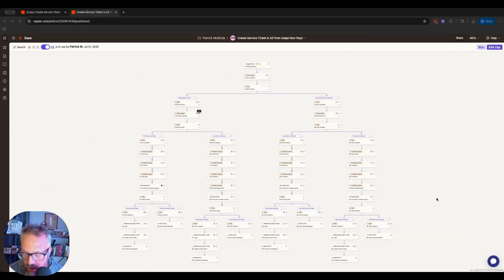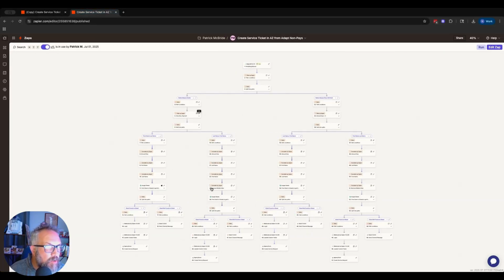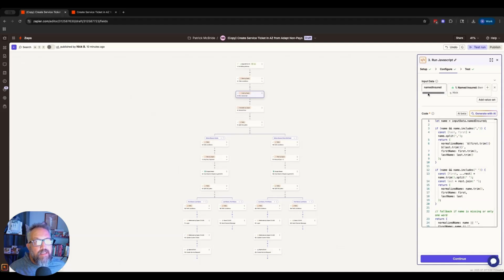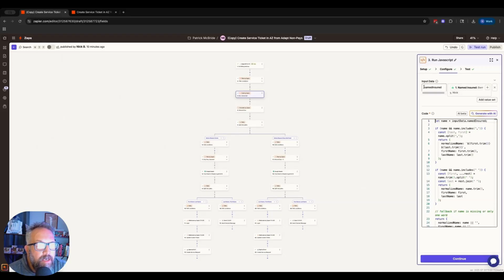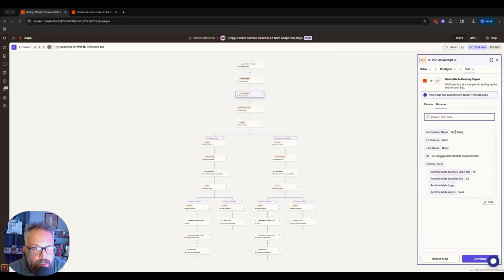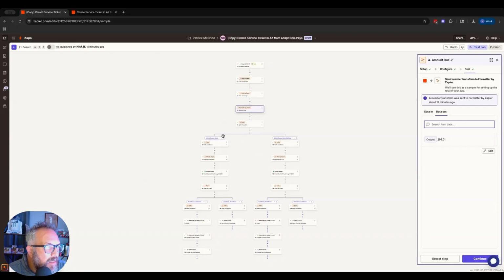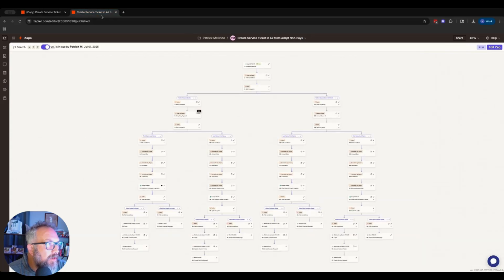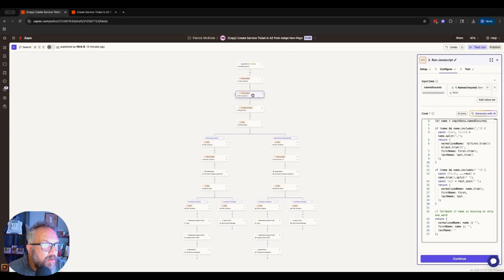Massive Zapier Upgrade: 28 Steps Instead of 59 with AdaptAPI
Are you tired of bulky 59-step Zaps when using AdaptAPI? In this video, I walk you through a dramatically simplified Zapier workflow that cuts your steps in half—down to just 28 steps and 22 actions. This streamlined approach not only saves time but also future-proofs your automation against upcoming changes to Zapier's structure in late 2025.

Learn how to normalize carrier data, run JavaScript in Zapier, handle pending cancellations, and create service tickets based on real-time AdaptAPI info,all while avoiding redundant paths and complex Sub trees.

🔗 Download the optimized Zapier workflow file in the article linked below and follow along step by step. Whether you're updating custom fields or sending alerts to your team, this is the AdaptAPI automation fix you've been waiting for.